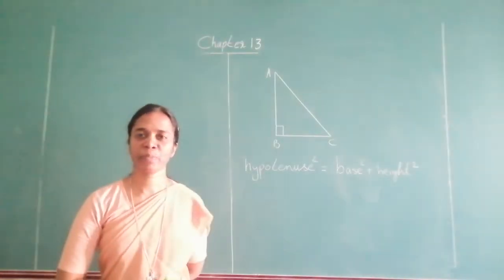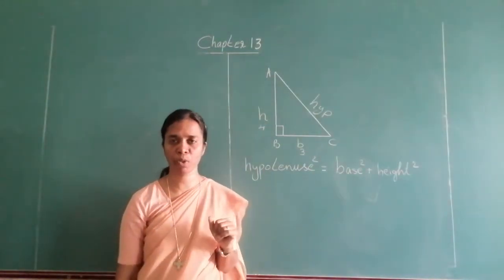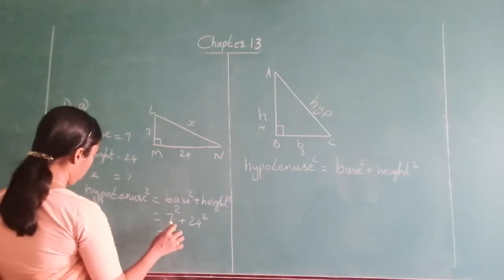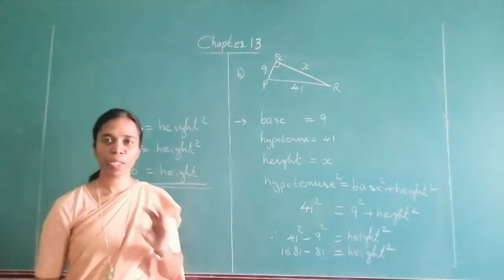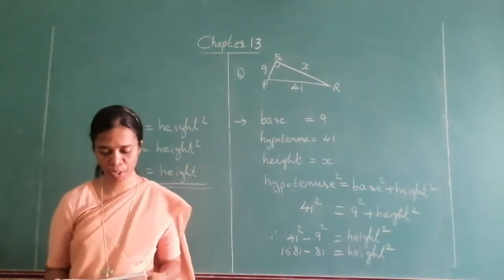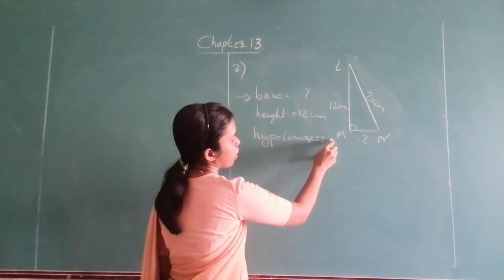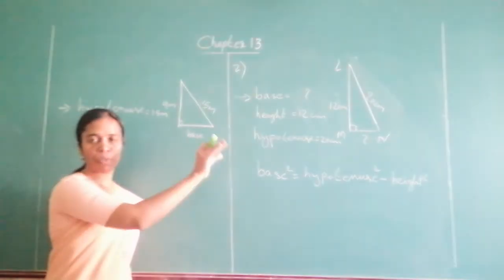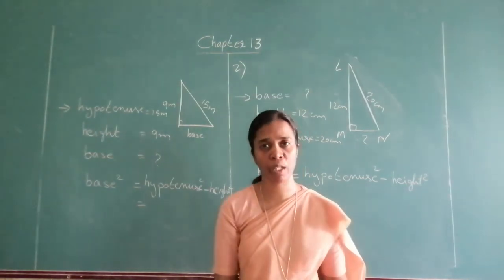7th Math Ch 13 part 1